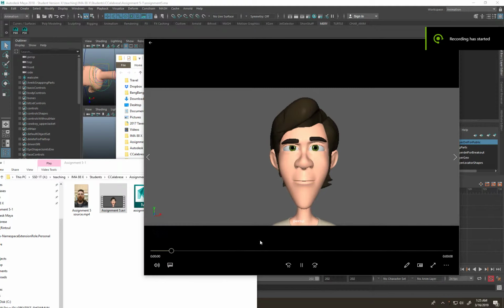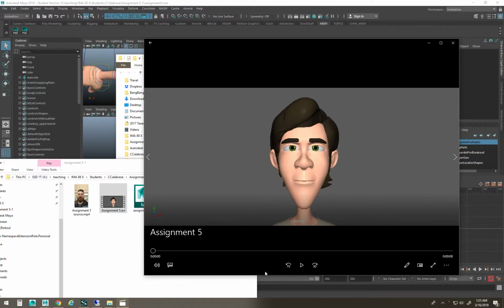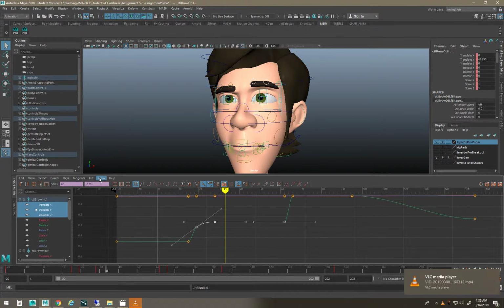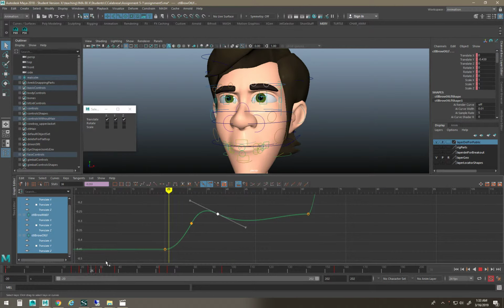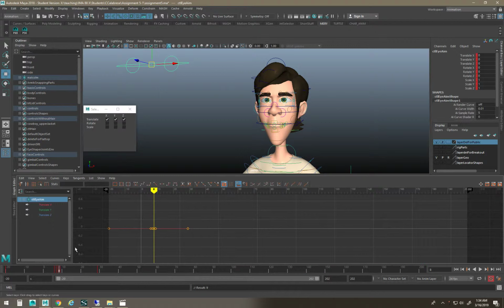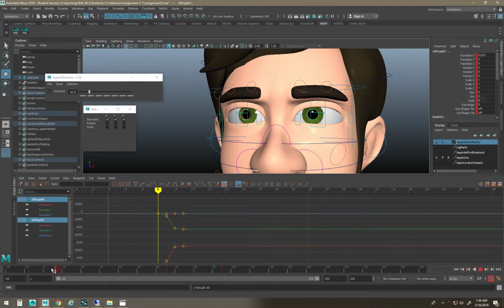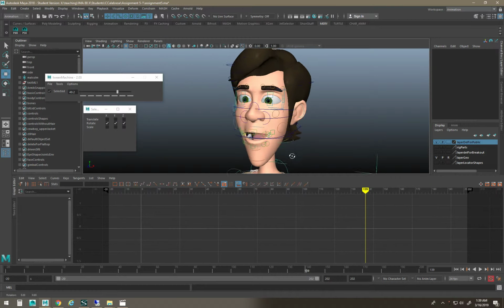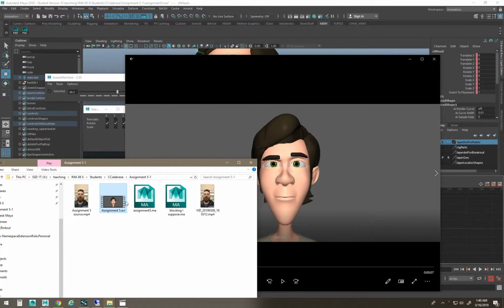CCalabrese FaceExpressions feedback 3 16